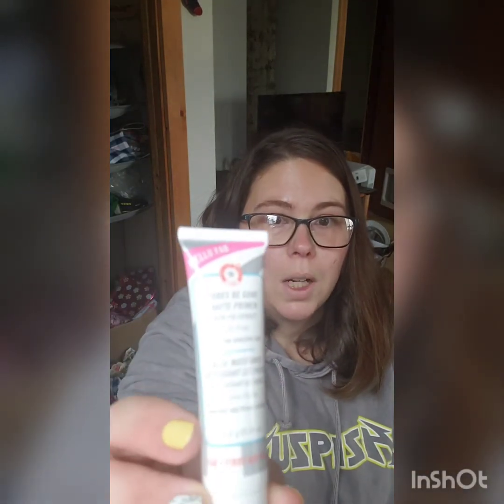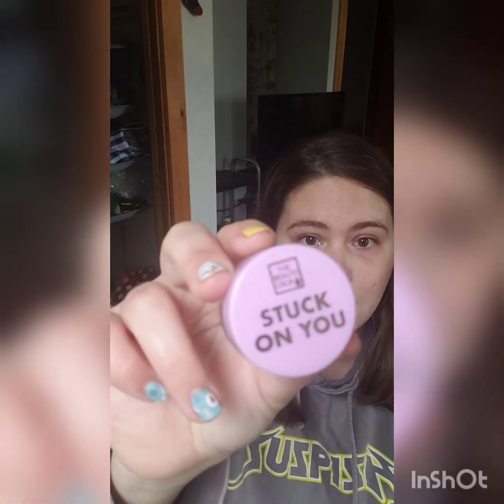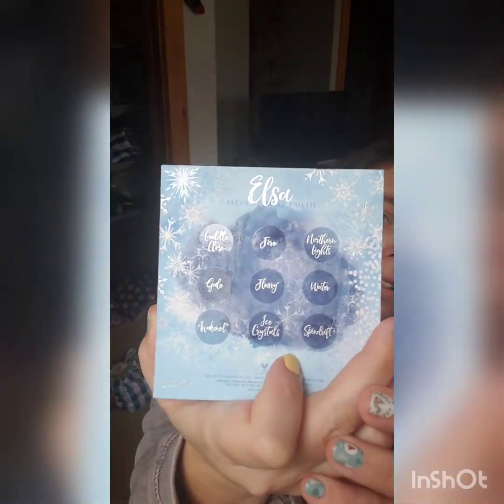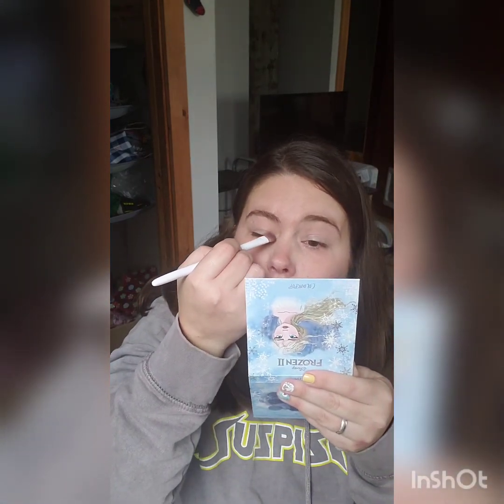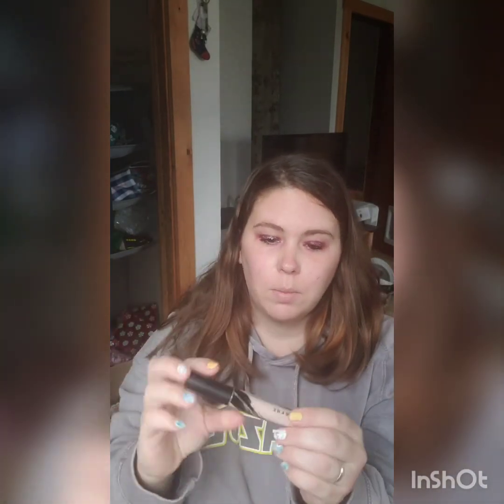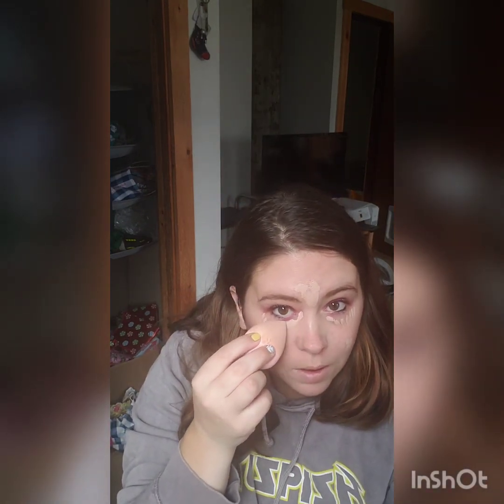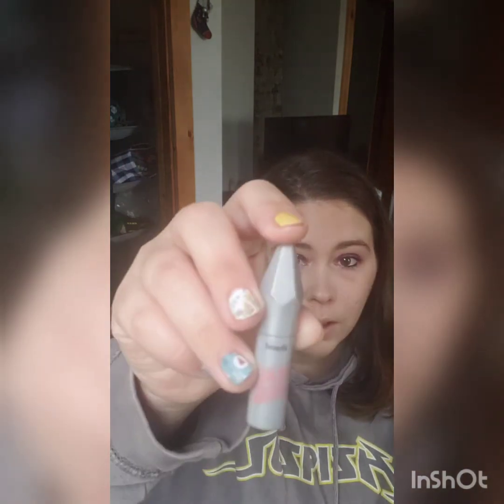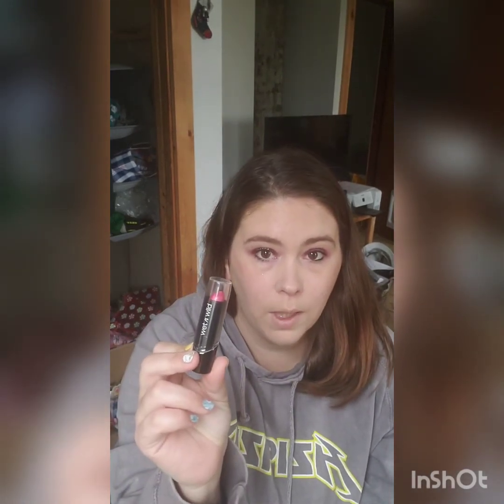GRWM tutorials makeup eyeshadow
Today's video is a get ready with me/tutorial! I hope you enjoy the video!